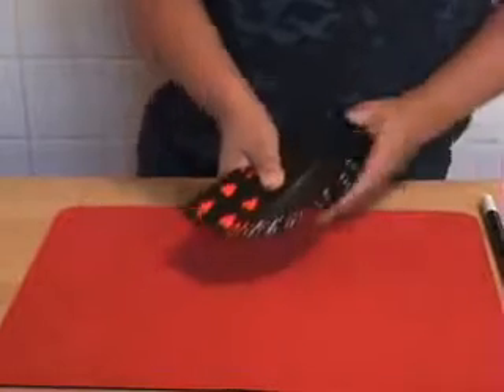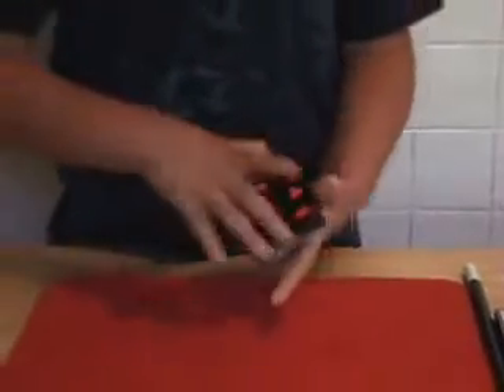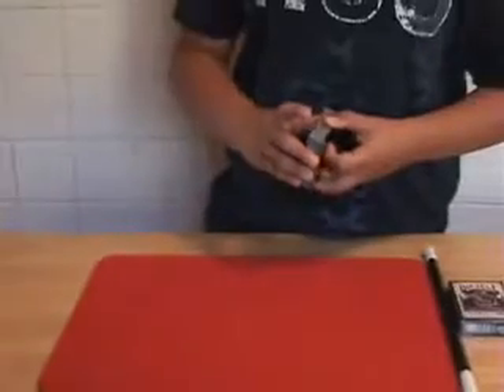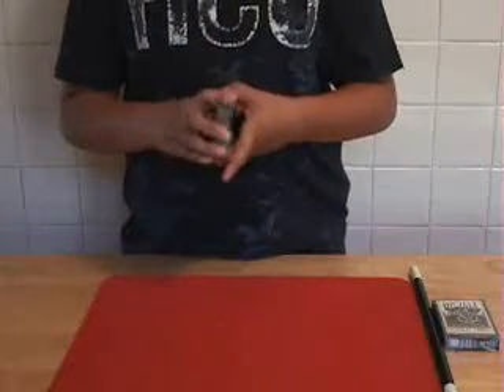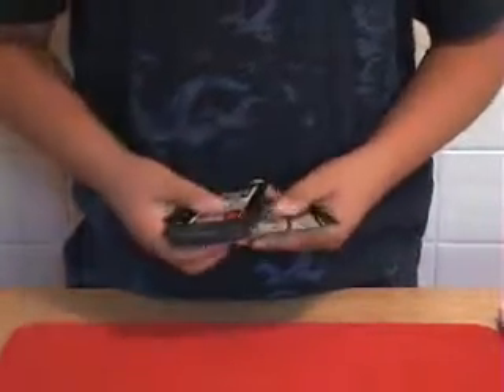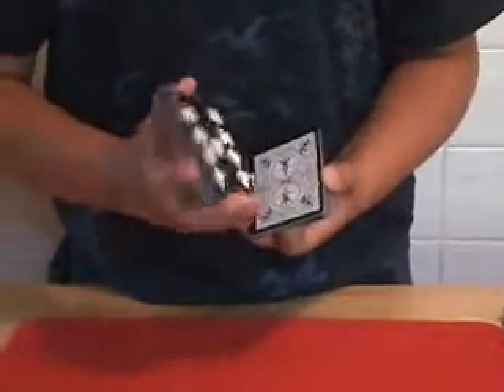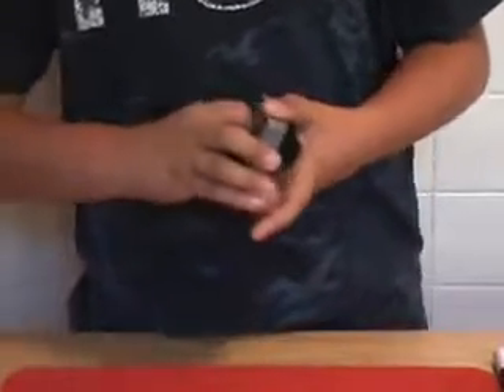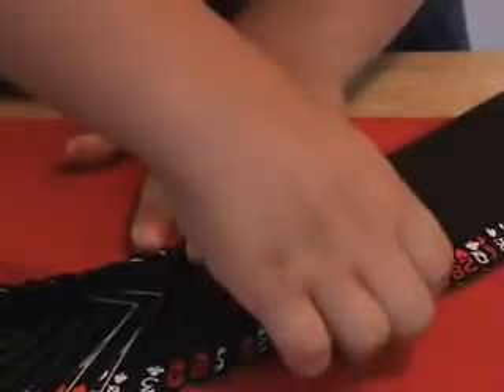Drunken Shuffle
A weird kind of shuffle that is shown all out of order then restored but with 4 turned over cards that makes the worlds best POKER HAND!